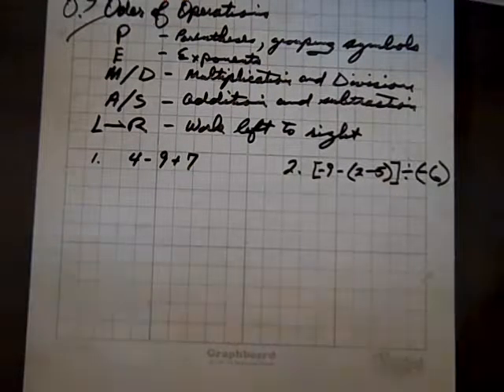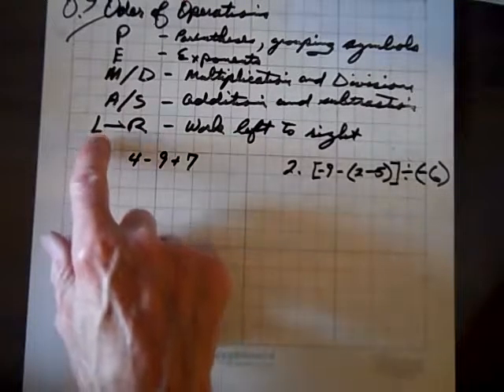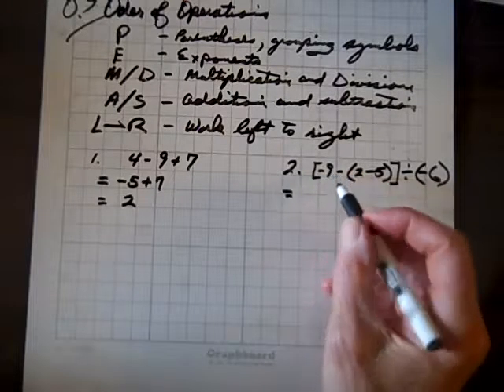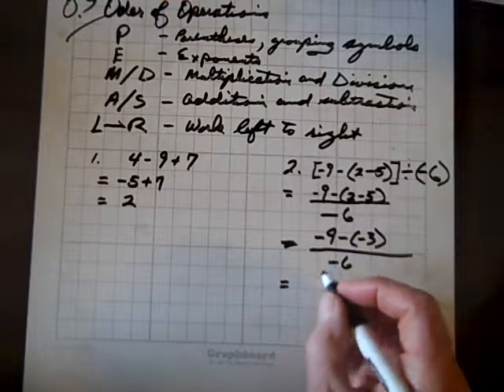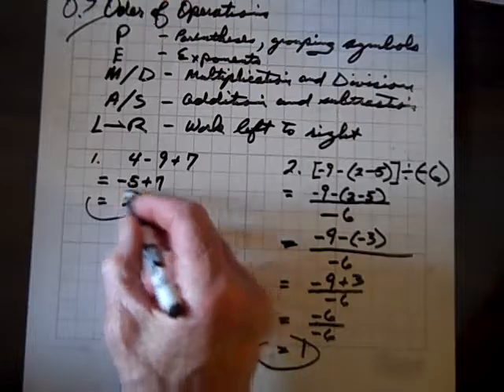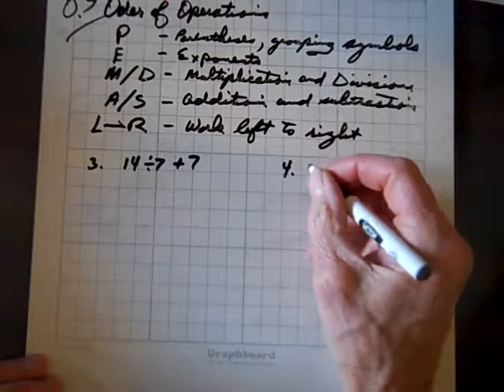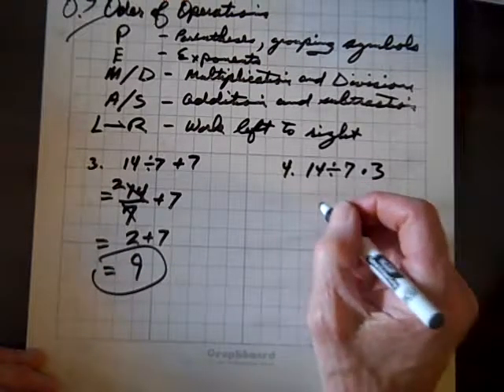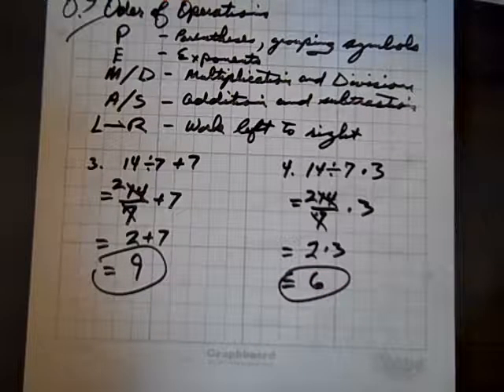Introductory Algebra, Order of Operations